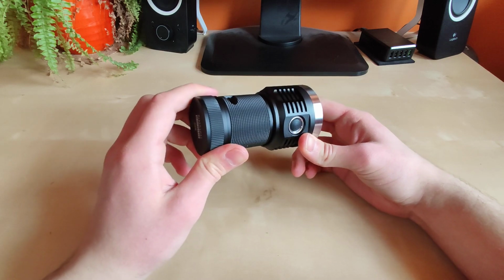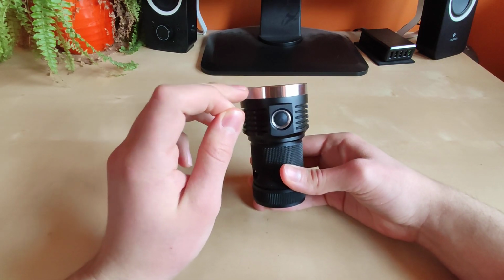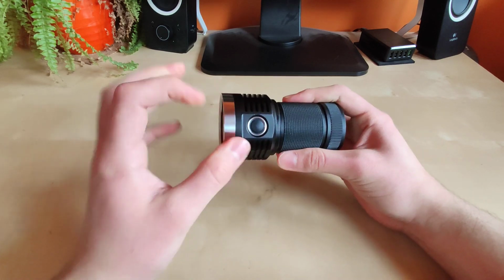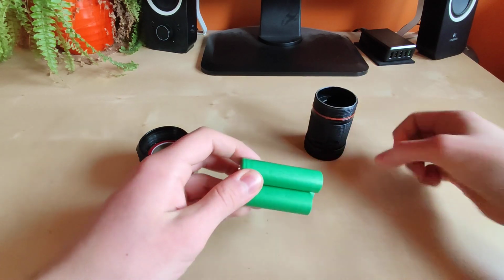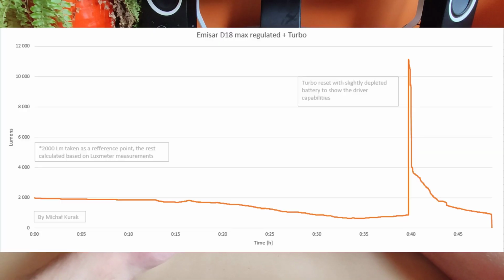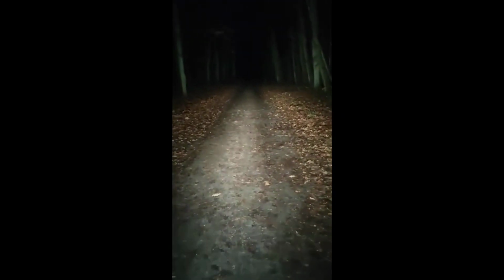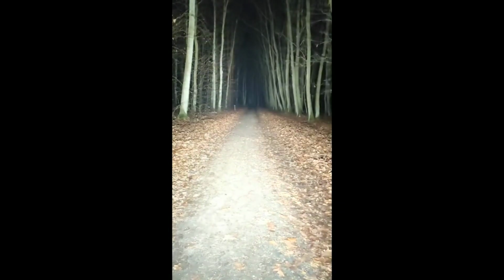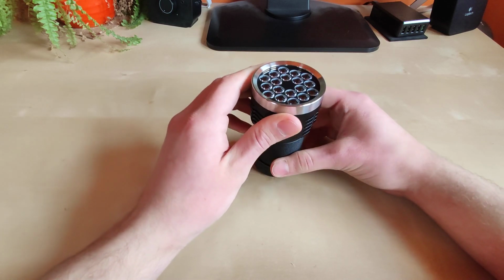Emisar D18 review - pocketable Lumen Monster with high CRI options and nice flood/throw ratio!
Hello Guys, Flashlight Enthusiast here. Let's talk about the Emisar D18, pocketable soda can size flashlight with amazing tint and output. Enjoy!